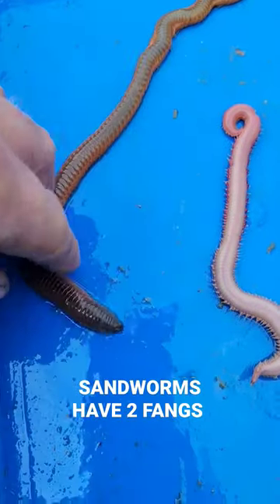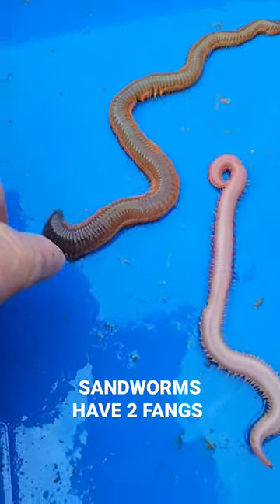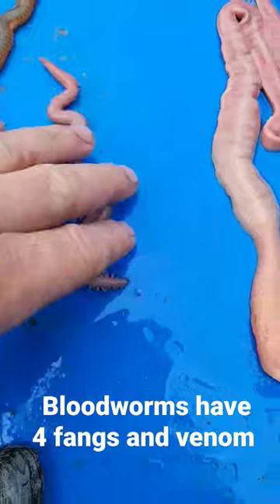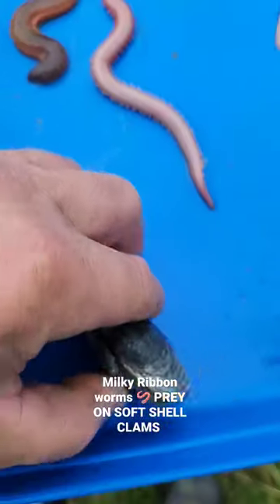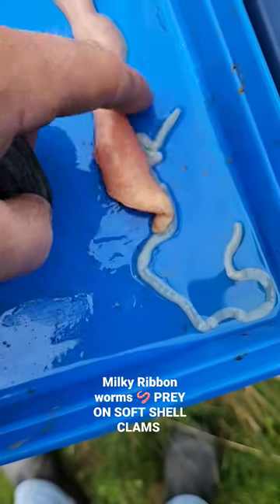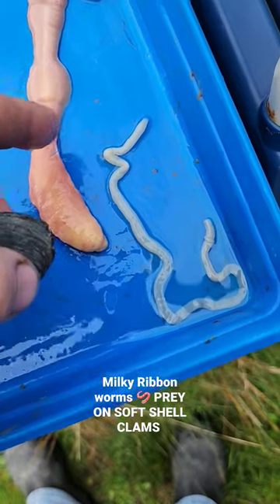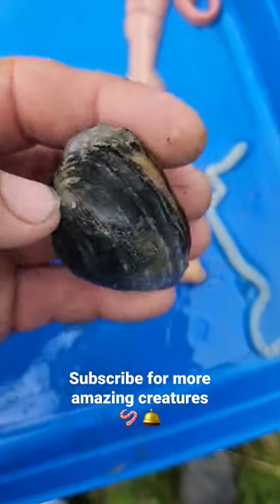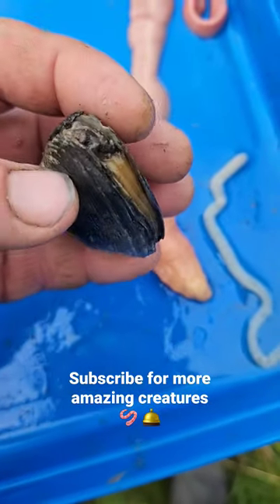OMG 😯 WORM VS CLAM 🪱